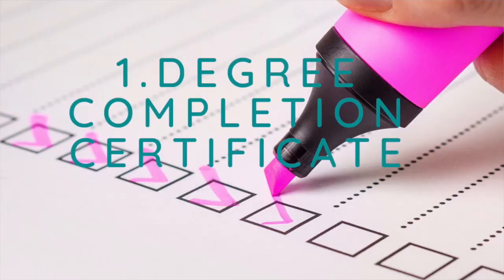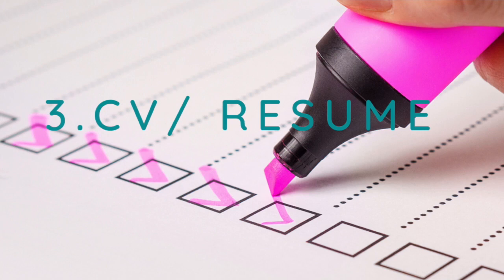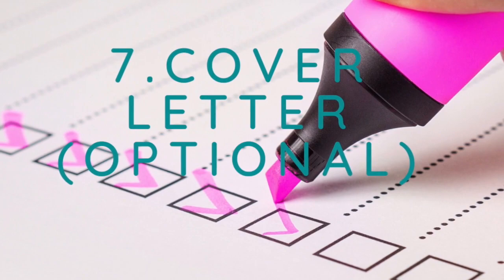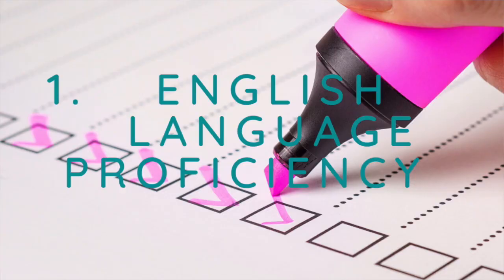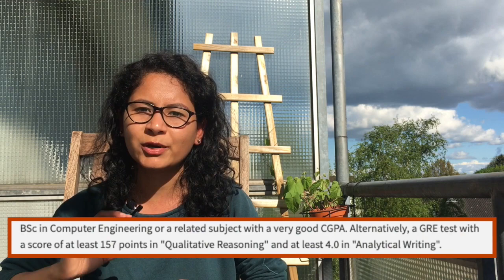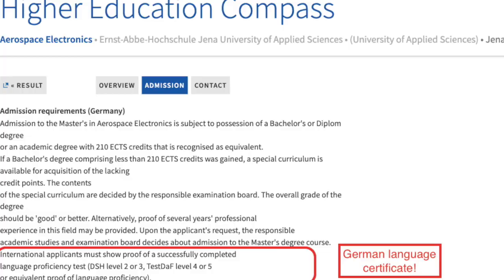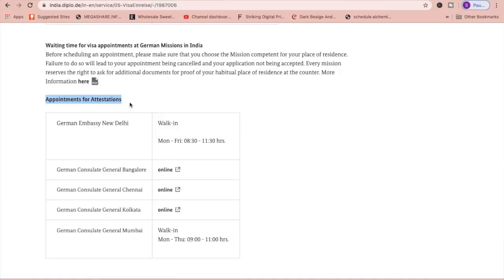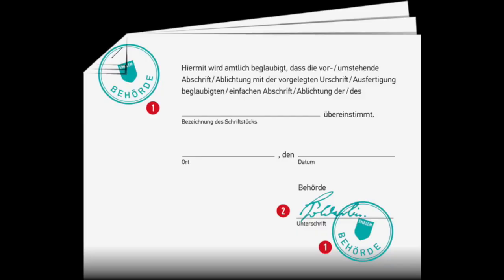DOCUMENTS REQUIRED FOR GERMAN UNIVERSITY | HOW TO GET DOCS NOTARISED/ ATTESTED FOR GERMAN UNIVERSITY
DOCUMENTS REQUIRED FOR GERMAN UNIVERSITY | HOW TO GET DOCS NOTARISED/ ATTESTED FOR GERMAN UNIVERSITY | Documents needed for admission in German university | List of documents needed